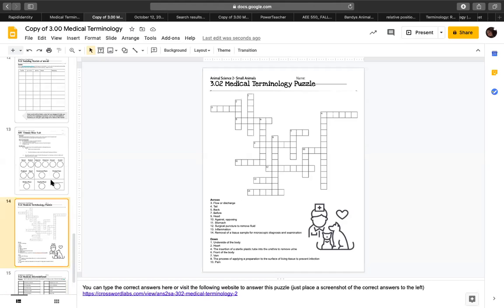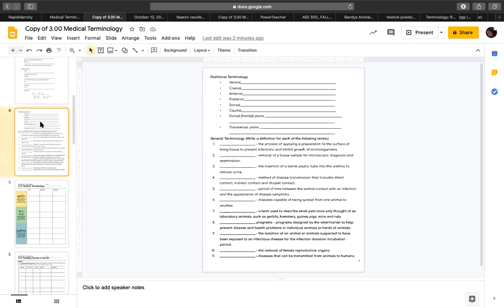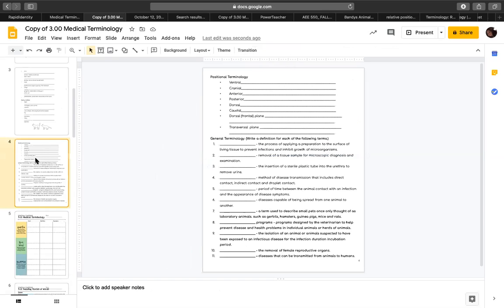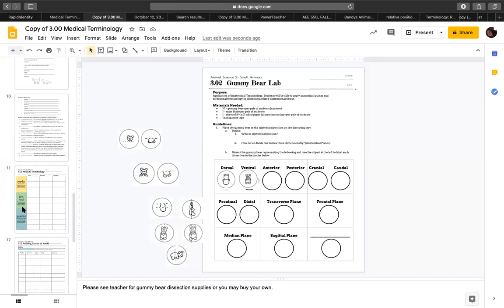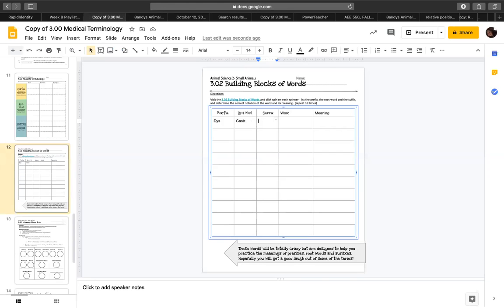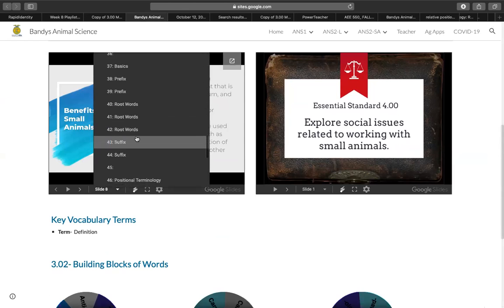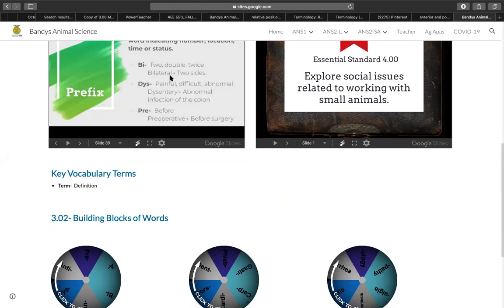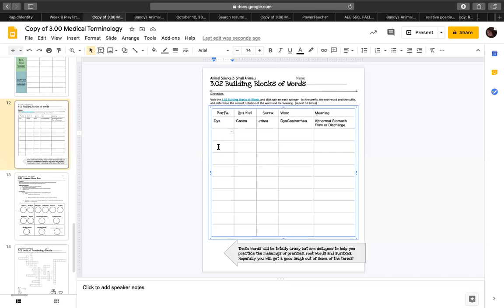ANS 2 Thursday 10:8